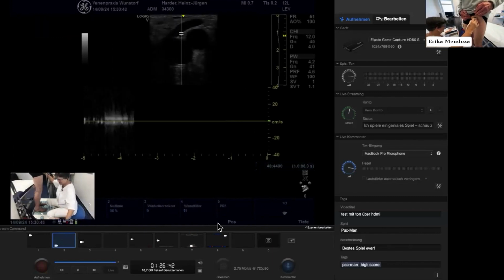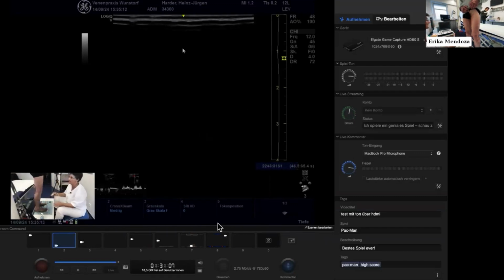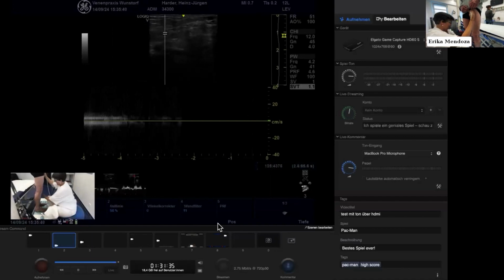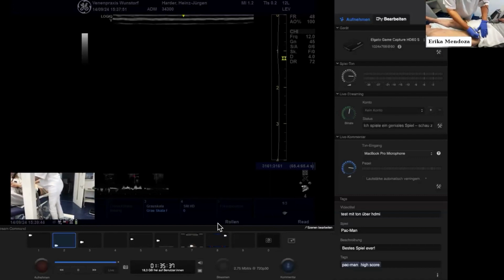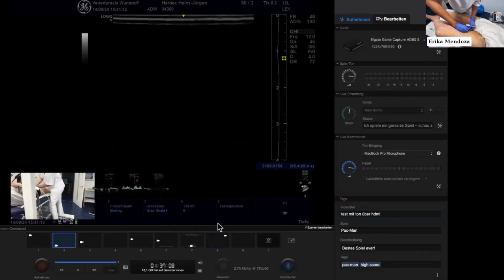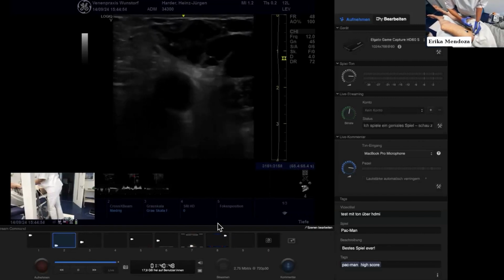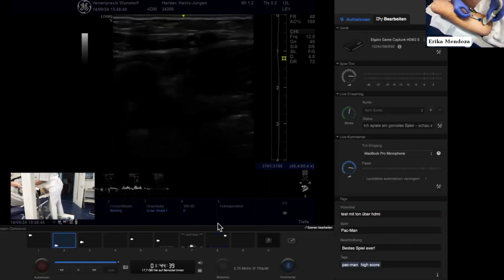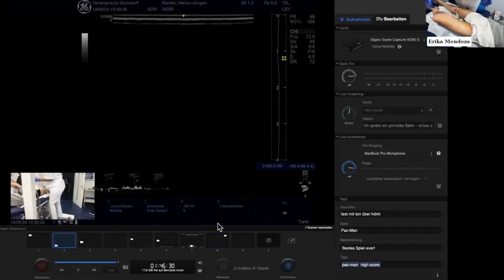MOH Connect - Ultrasound guided sclerotherapy - indications and live cases - Patient case #3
In this final live patient case, Dr. Erika Mendoza gives her third demonstration using a ultrasound-guided foam sclerotherapy procedure.

In this clinical case, we explore a patient with great saphenous vein reflux, managed using ultrasound-guided foam sclerotherapy and compression therapy. MOH Connect provides a detailed, step-by-step demonstration of the procedure, along with best practices. The video includes a discussion of the case, featuring private practice tips and tricks from experts, as well as a Q&A segment addressing common inquiries in clinical practice.

00:00 Ultrasound guidance of patient with great saphenous vein reflux
10:08 Foam sclerotherapy treated patient with great saphenous vein reflux
23:06 Aftercare information for foam sclerotherapy
24:59 Compression therapy application in patient with great saphenous vein reflux
30:41 Conclusion and open discussion

Medical Online Hub - MOH
With the MOH we support and collaborate with the global and regional medical communities offering the go-to platform for online events and education in the field of lymphatic and venous disorders.​ Therefore, we bring in a top-level network of key opinions leaders (KOLs) and relevant, state-of-the-art topics and empower the knowledge exchange between physicians, medical experts and specialists.